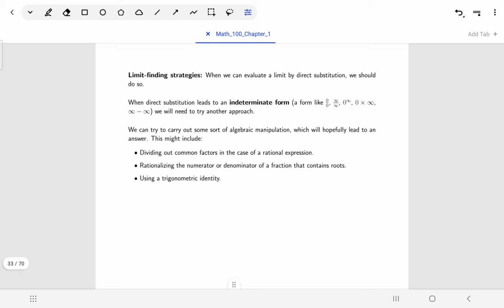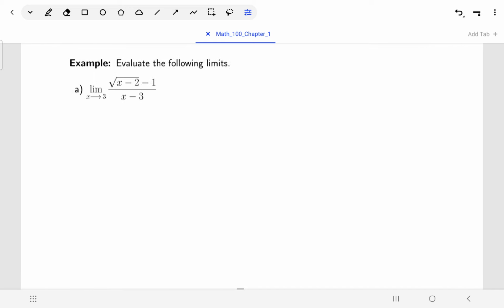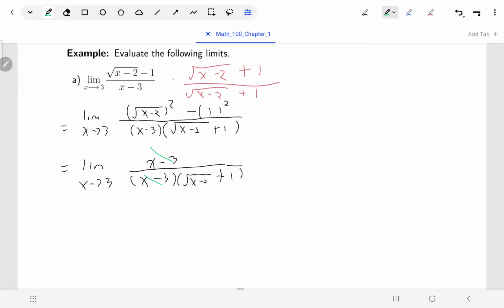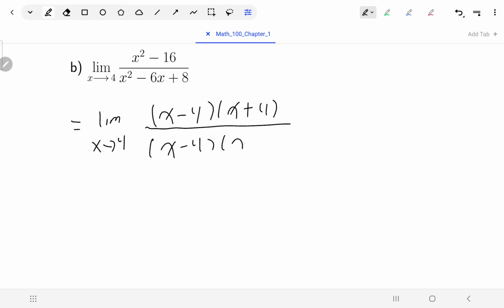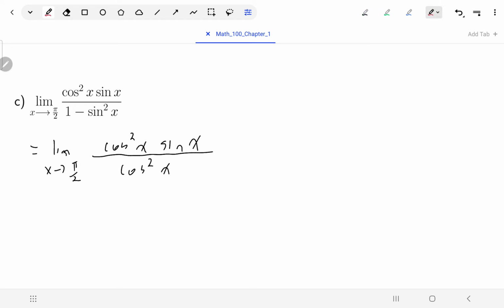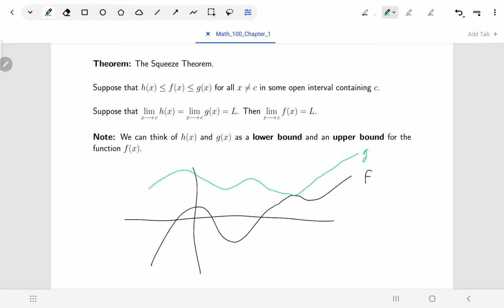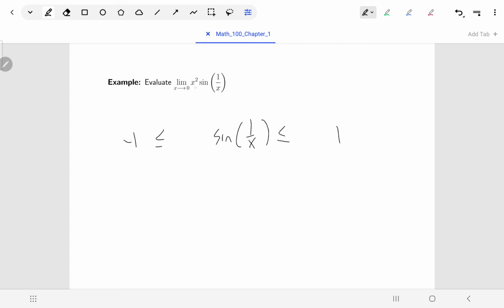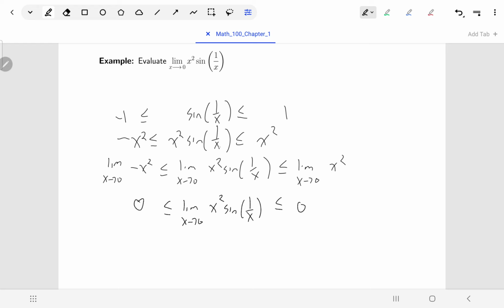Math 100: Section 1.3 (Part Three)